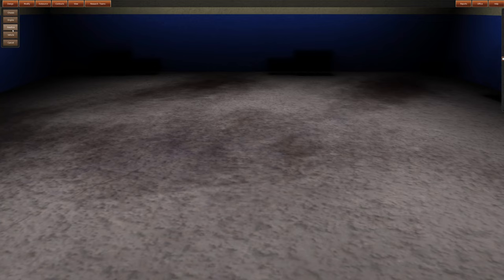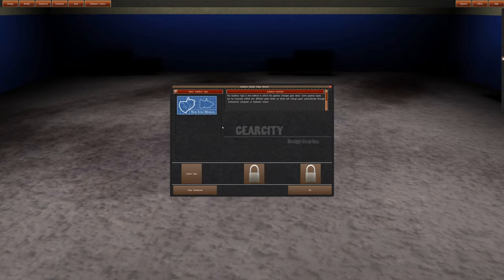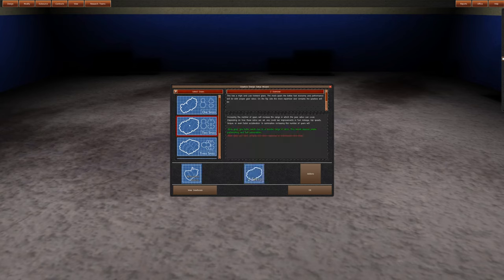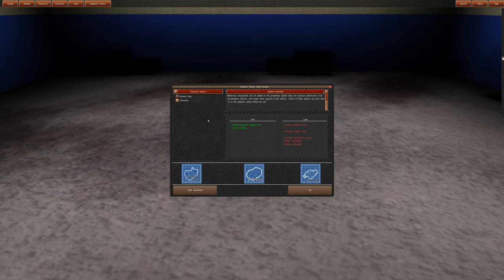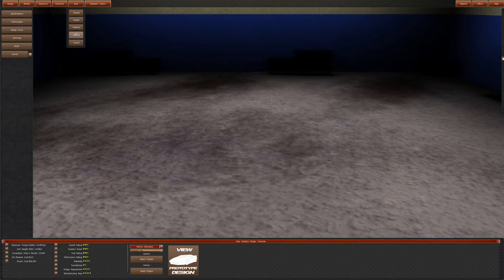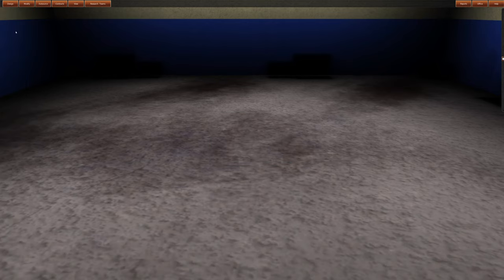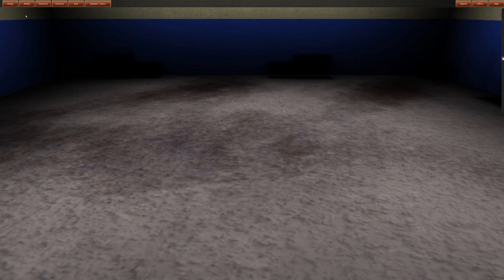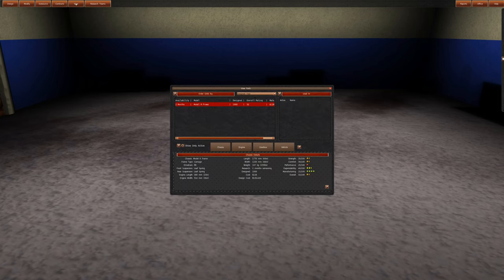Gear City: Ransom Eli Olds Olds Motor Vehicle Company & Olds Motor Works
In 1897 Ransom Olds founded the Olds Motor Vehicle Company, replacing his father’s shop and the Olds Gasoline Engine Works. That year, he sold a grand total of four cars. The vehicle company sputtered, but the engine company succeeded. The cars didn't sell very well on account of the expense and the general population's aversion to being early adopters.

By 1899 an investor by the name of Samuel L. Smith stepped in and bought the company, putting Ransom in charge of operations. That year, Olds reorganized in Detroit and formed the Olds Motor Works.

The company secured five acres of land at 1330 Jefferson Ave., near the Belle Isle Bridge along the Detroit River to build a new factory. It was the first designed specifically for manufacturing automobiles. The plant began operations in March of 1900 and Olds had built a total of 11 prototype vehicles by the start of 1901, including at least one example of a steam, electric and gasoline-powered vehicle.

Among these pilot/prototype cars, was a small, light horseless carriage with a single-cylinder, water-cooled four-cycle engine at the rear. Its most distinctive feature was its curved dashboard. The small Curved Dash Olds was a favorite in the plant, but it was not really known to the public and was not much of a factor in the company's sales. It was considered a "mascot" or a "toy."

The first automobile to be mass-produced in the United States was the 1901 Curved Dash Oldsmobile, built by the American car manufacturer Ransome Eli Olds (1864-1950). Olds invented the basic concept of the assembly line and started the Detroit area automobile industry. He first began making steam and gasoline engines with his father, Pliny Fisk Olds, in Lansing, Michigan in 1885.

Olds designed his first steam-powered car in 1887. In 1899, with his experience in making gasoline engines, Olds moved to Detroit to start the Olds Motor Works with the goal of producing low-priced cars. He produced 425 "Curved Dash Olds" in 1901, and was America's leading auto manufacturer from 1901 to 1904.